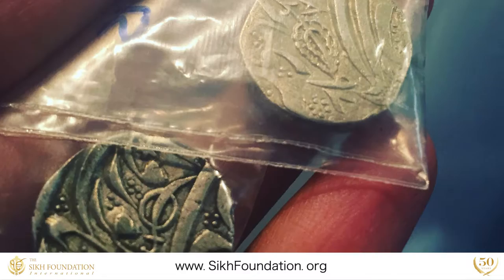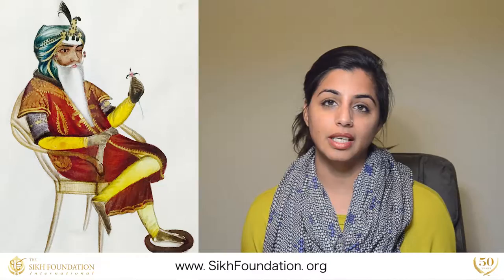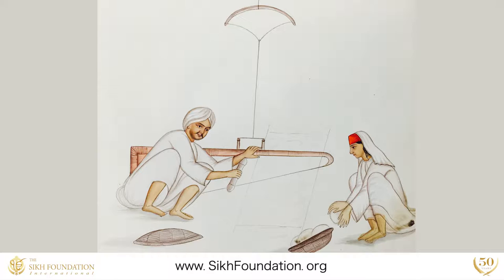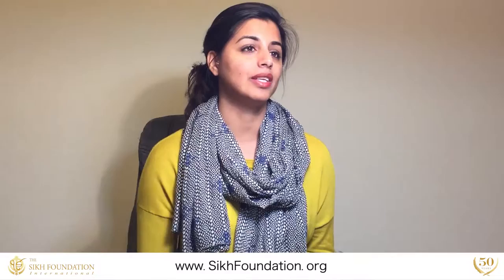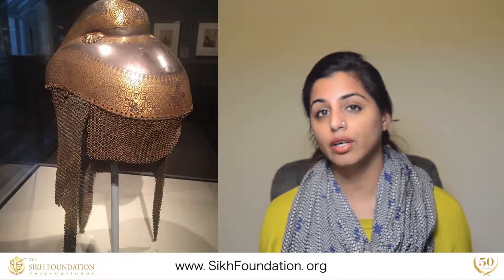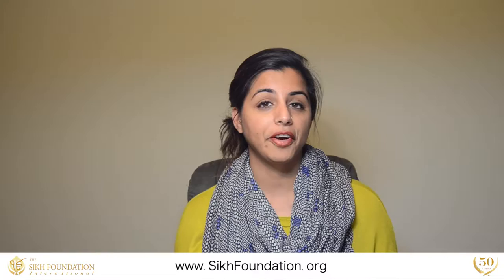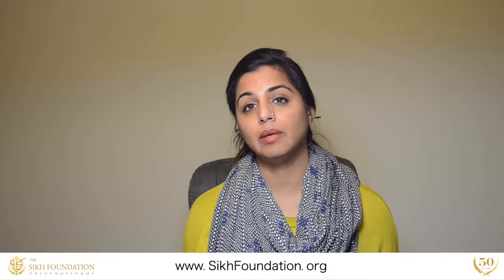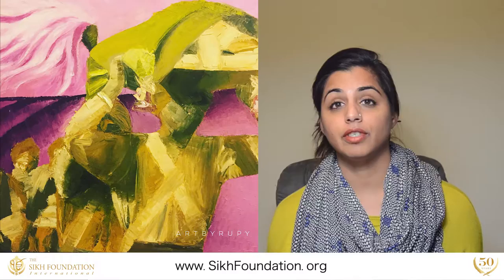My year at the Sikh Foundation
For the past year I have been the artist-in-residence at Sikh Foundation International.

I catalogued and researched Sikh Art in the Kapany Collection.

Most of the 300+ pieces of art date to the 1800s. Here is a recap of what I have been up to! Please share and comment if you want to talk more about Sikh art & heritage!